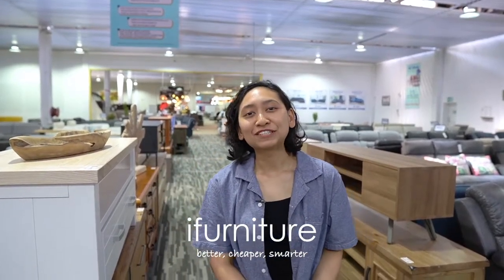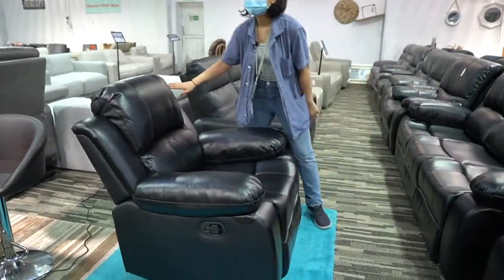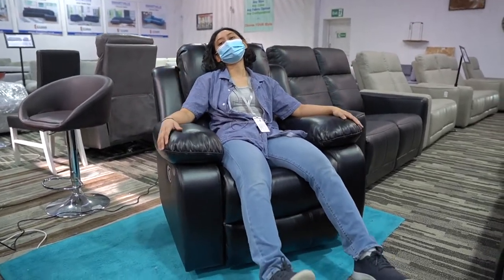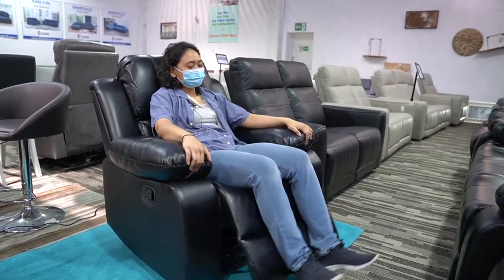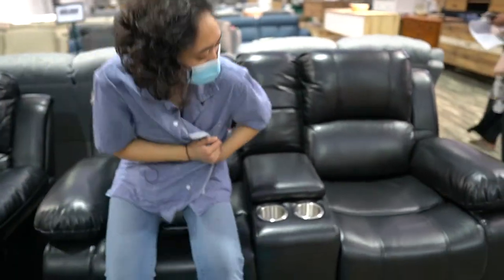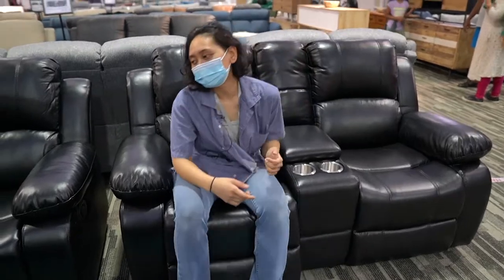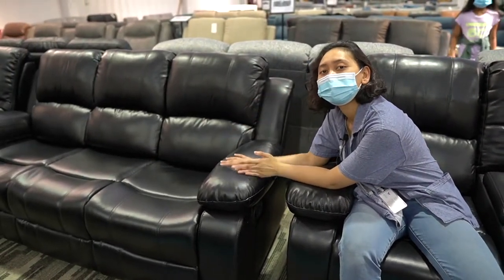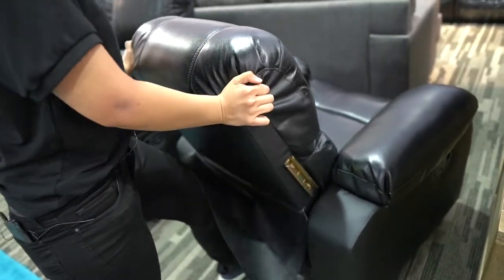Rockland 3+2+1 Recliners Sofa at ifurniture.co.nz with Bella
Our Rockland reclining sofa range has a console with cup holders and a rocking swirl chair. For people who work hard, you need something that provides the utmost relaxation. Rockland is the sofa to go!

Upholstered in soft, smooth, and breathable air leather, the sofa is truly a comfortable suite that looks and feels good too. Built-in recliners allow you to extend your legs for the ultimate in relaxation while getting the utmost comfort as well.

The 3 seater sofa comes with 2 recliners and the middle seat has a drop-down tray. The 2 seater has 2 recliners and an in-built console and storage. The single-seat is an amazing piece that reclines, rocks, and do a 360-degree swirl.

Air leather is a kind of soft and durable upholstery which is a woven fabric made to look and feel like leather but have the breathability and durability of a fabric for a more comfortable feel as it will not be too hot and easy to clean.

Features:
- Comfortable and breathable air leather.
- 3 Seat with drop-down tray
- 2 Seat with console and storage
- Single-seat can swirl and rock

Measurements: cm
1 Seater: 95W 94D 100H
2 Seater: 179W 94D 100H
3 Seater: 200W 94D 100H

Package Measurement: cm
1 Seater:  90*80*67
2 Seater:  175*78*67
3 Seater:  197*78*67

Note:
Assembly required